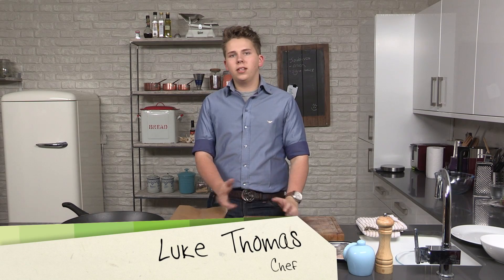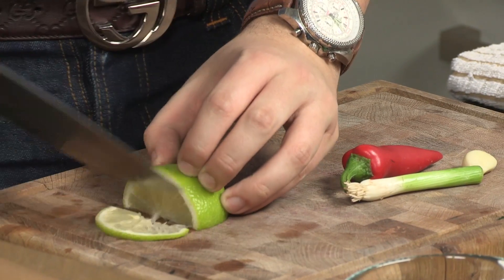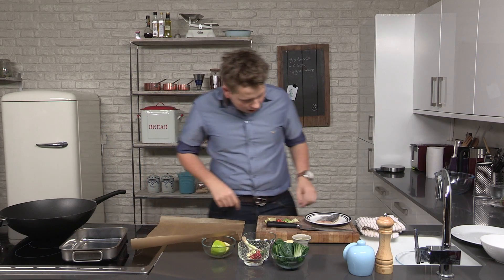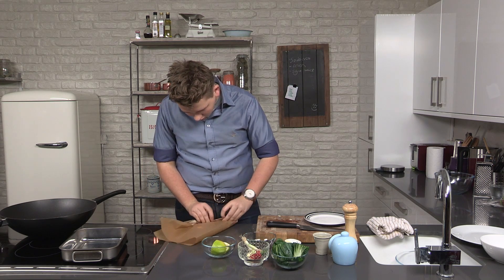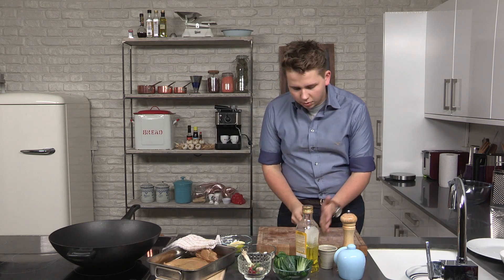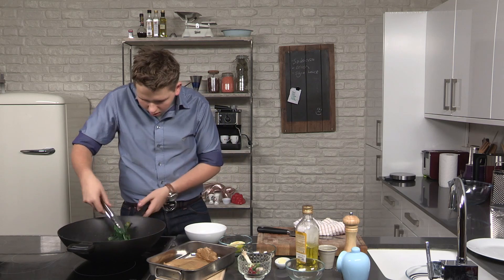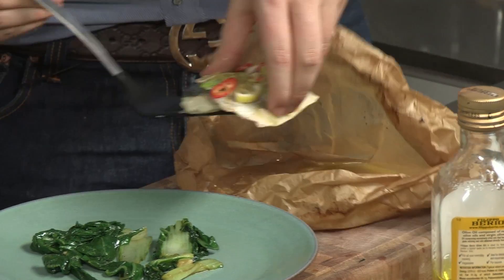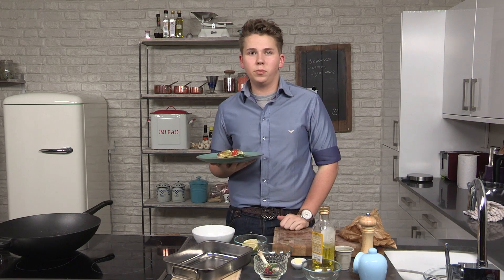How To Make Oriental Sea Bass With Luke Thomas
This simple to make dish is absolutely packed full of flavours. Head chef Luke Thomas shares his easy fish recipe, which sees him bake the sea bass with spicy chilli and zingy lime. Serve the fish on pak choi wilted in tasty soy sauce, and a drizzle of it's cooking juices. This is a great evening meal or dish to serve at a dinner party.

Prep:10m
Cook:15m
Total:25m
Serves:1
Temp:180° c  -  360° f

Ingredients:

1 sea bass fillet
2 slices of lime
1/2 red chilli, finely sliced
1 spring onion, finely sliced
3 cloves of garlic
50 g butter
1 tbsp white wine
vegetable oil
1/2 pak choi
1 tbsp soy sauce
1/2 lemon, juiced
sea salt
pepper

Step 1: Prepare The Ingredients
Preheat your oven to 180°c. Score your seabass along the top with a sharp knife. Finely cut 2 slices of lime, your red chilli, a spring onion and a clove of garlic.

Step 2: Cook The Fish
Season the bottom of a sheet of baking paper with salt and then place your sea bass fillet on top. Add a couple of slices of your lime, chilli, spring onion and garlic on top of the fish, along with the butter. Pour over about 1 tbsp of white wine. Fold one side of the baking parchment over the other and then scrunch up the sides to create a parcel around the fish. Place onto a baking tray and cook for 8-10 minutes. After 10 minutes remove from the oven and leave to rest.

Step 3: Fry
While the sea bass is resting, heat some oil in a wok over a high heat. Crush 2 garlic cloves and add them to the oil. Add your pak choi and season with salt and pepper. Move around the pan with tongs for a few minutes until it starts to wilt. Pour in the soy sauce to deglaze the pan. Transfer the pak choi to a serving bowl.

Place the pak choi onto your serving plate. Unwrap the fish from the parcel and place it on top of the pak choi. Add a spoonful of the heated soy sauce to the parcel and a squeeze of lemon juice and mix to create the dressing for the fish. Spoon over the fish and serve immediately.